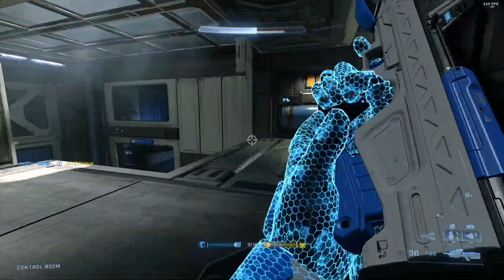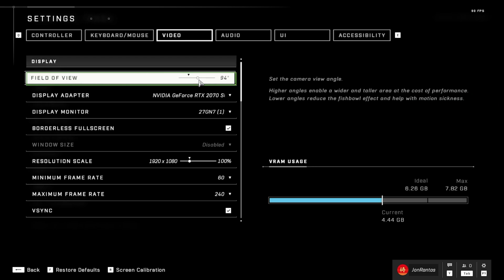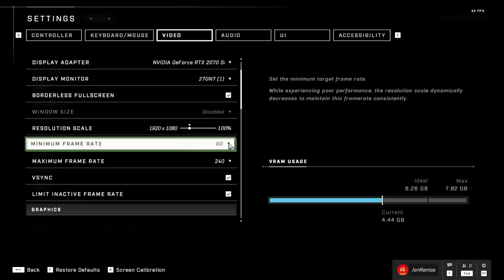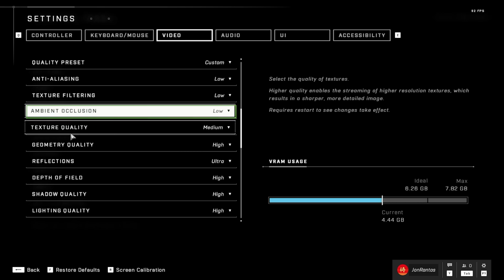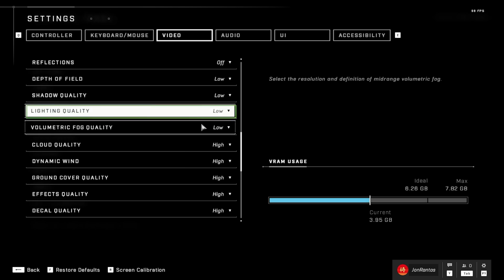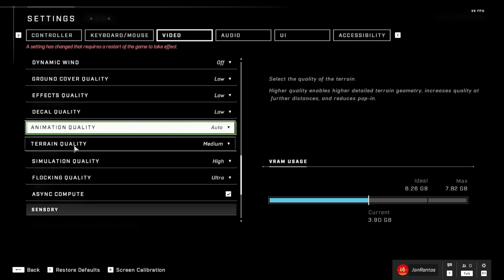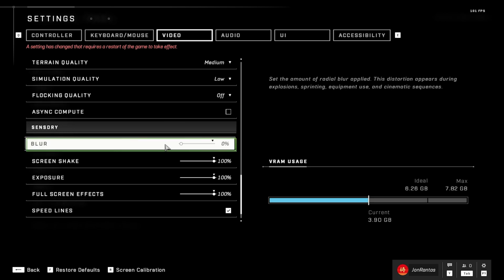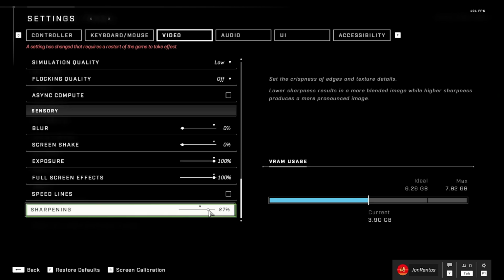Halo Infinite Best Graphics Settings *Fixes Game Crash & Lag*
In this video I will help you find the best settings for your graphics inside of Halo Infinite. These settings will help with the common problem of lag and game crashes that plague Halo Infinite.

Timestamps
Intro 0:00
Graphics Settings 0:30
Outro 4:20

Video was inspired in large part by GameLeap Halo Infinite Guides & Panjno